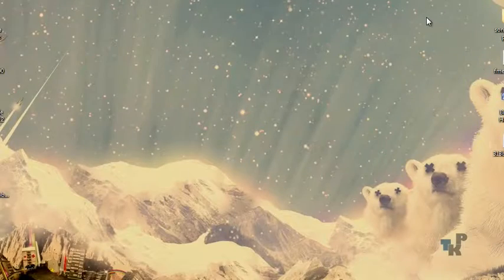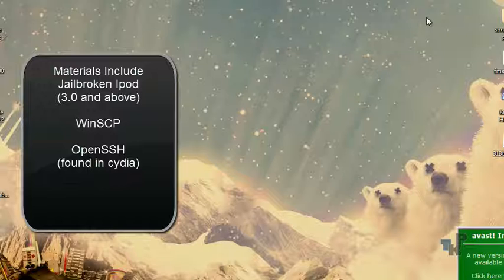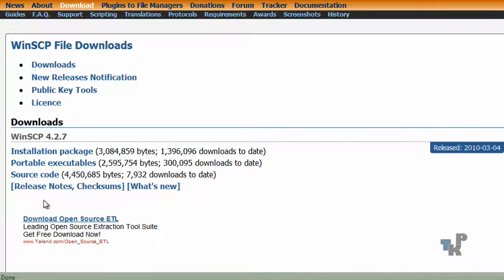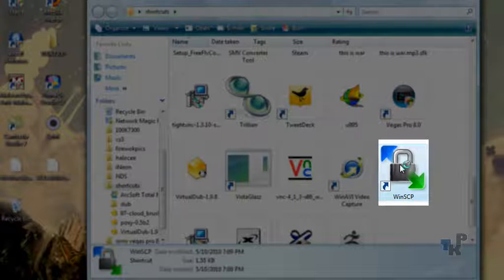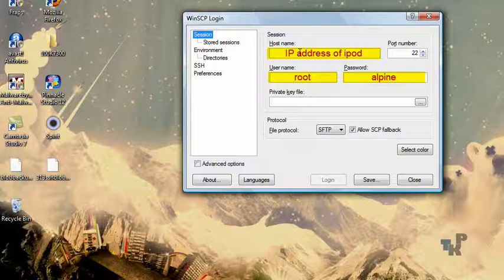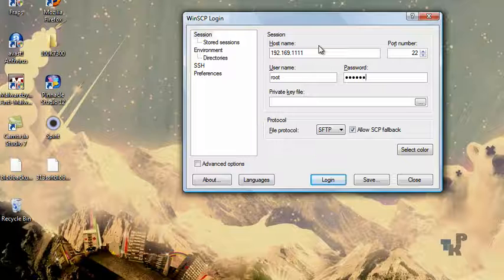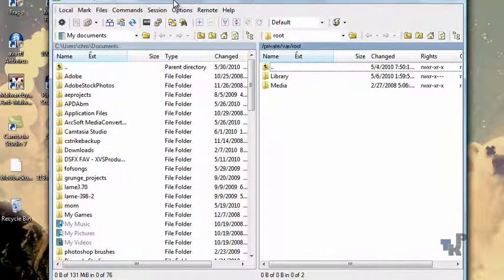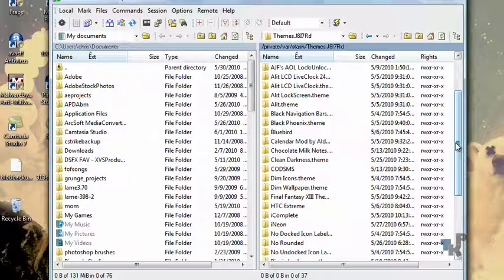SSH into your Ipod touch and Iphone (part 1)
this is a two part video. first part is going over the basics of SSHing into your ipod
part two will be showing you how to ssh themes into your ipod